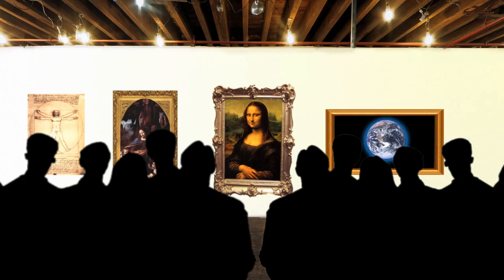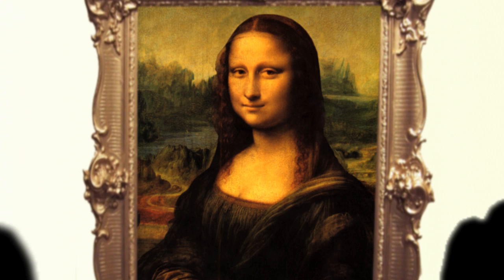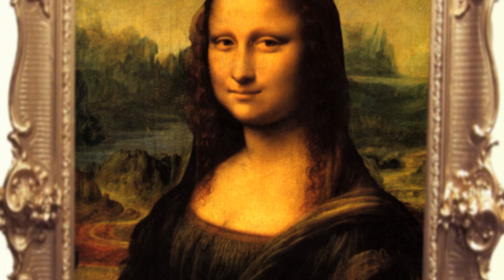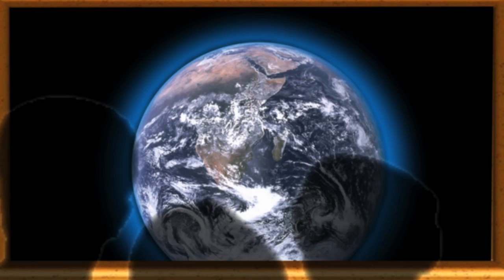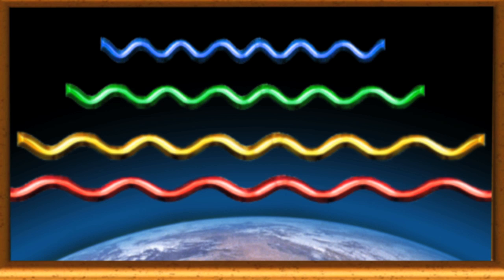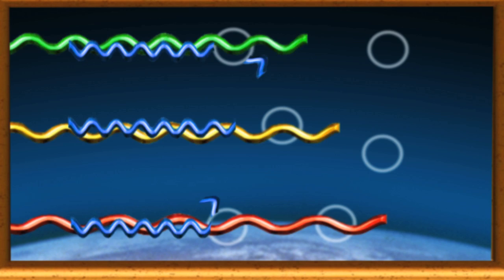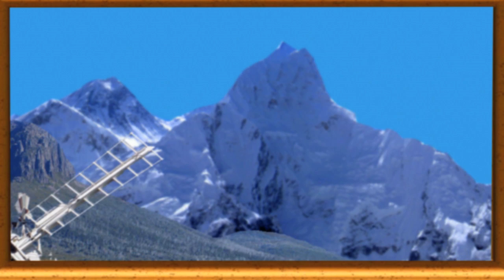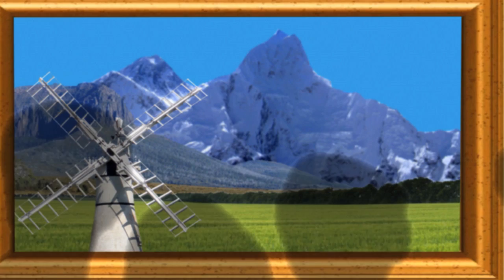The Blue Hills of Da Vinci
Short piece about Da Vinci and blue light scattering. Has a title card at the top.